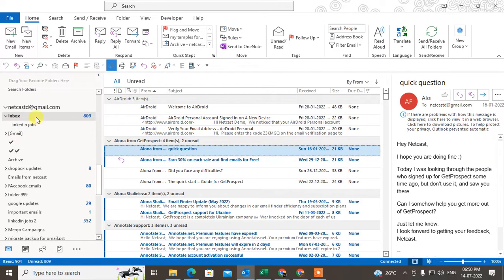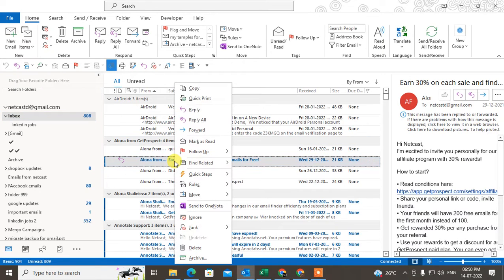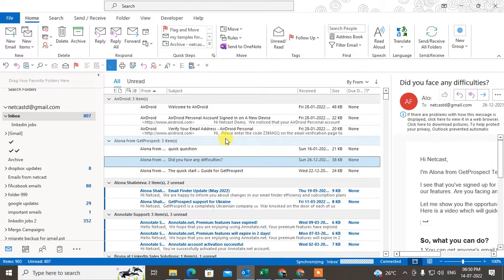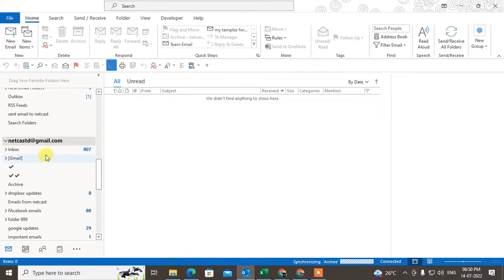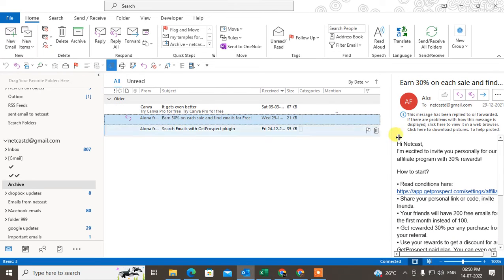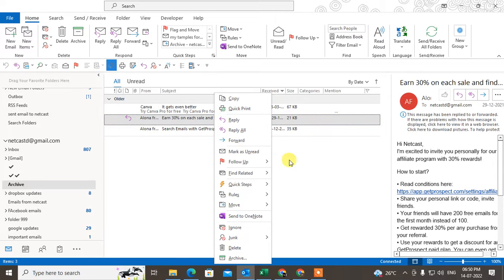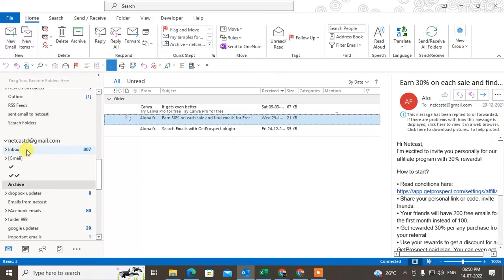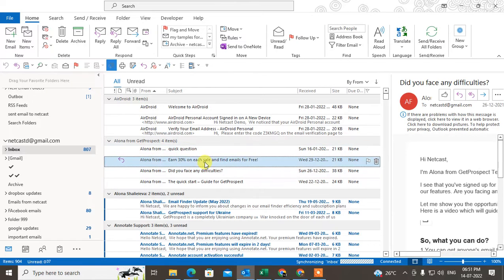How to Delete Archived Emails in Outlook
In this video tutorial we will learn to delete archived emails which you have by mistakenly archived in outlook.